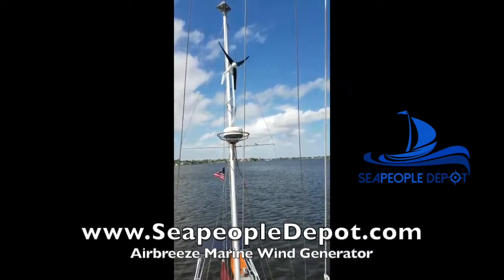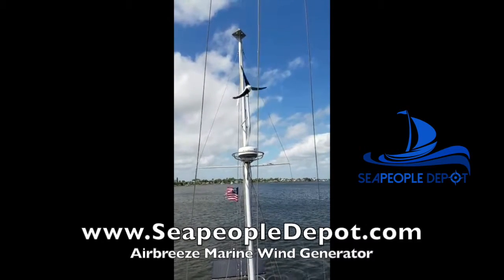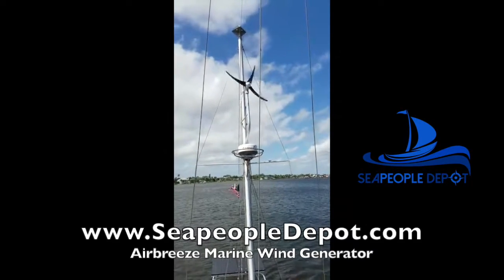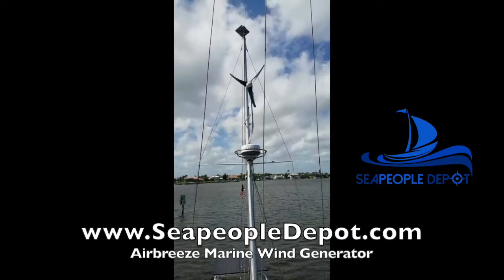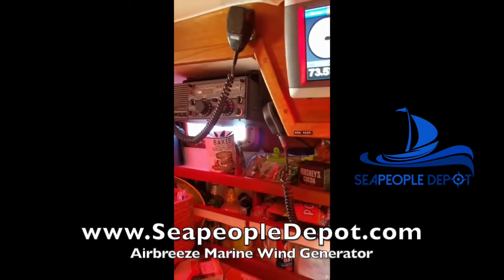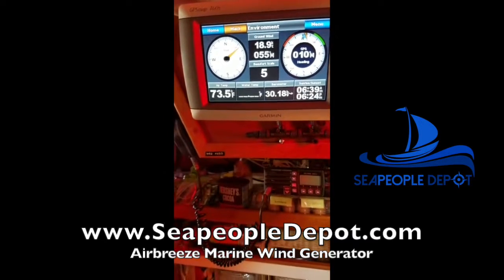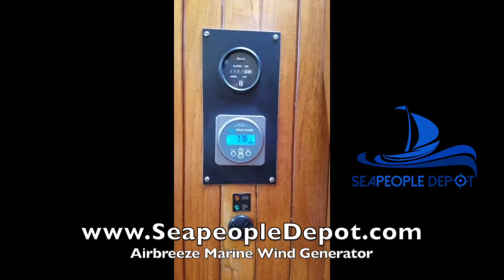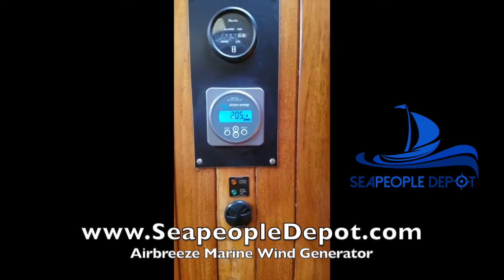Review of the Airbreeze Wind Turbine- Sailing Adventures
The Air Breeze is a powerful energy producer in light to moderate winds.  The internal built-in regulator microprocessor now has an improved charging algorithm generating even more power than ever in light winds. (40kW-Hrs/month @ 12 mph).  Design enhancements with her circuit boards and mechanics combined with a high-tech paint finish allows the product to be offered with a limited 5 year warranty.